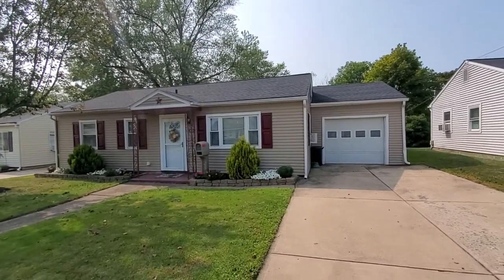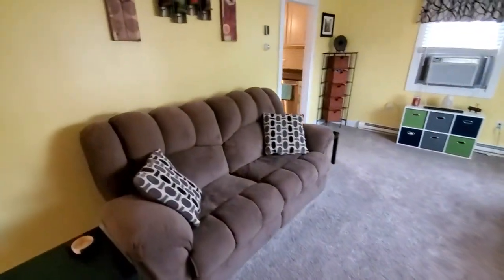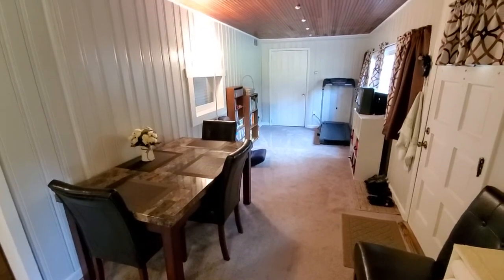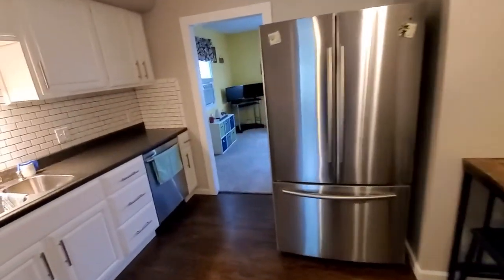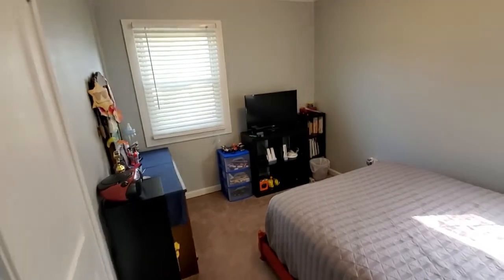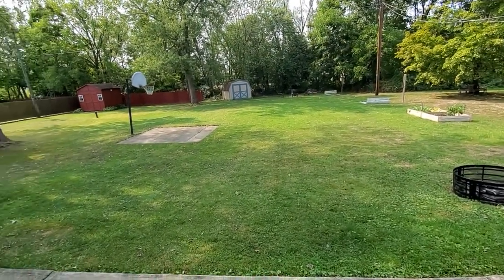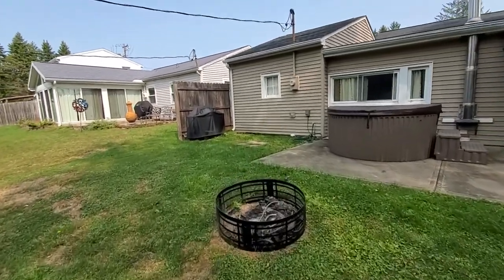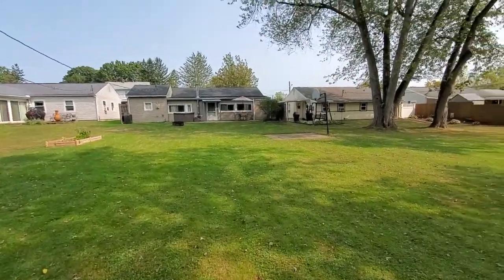1625 Warren Ave Loyalsock (Williamsport PA). Bob Boob the real estate guy 1st Choice Realty 321-0544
Loyalsock, lovely 3 BR ranch, great yard, garage,  patio area, hot tub, convenient location,  newer roof, siding, qualifies for low down / low interest rate loans.